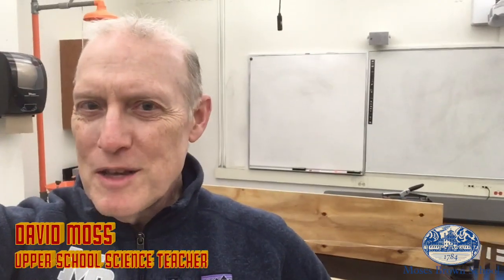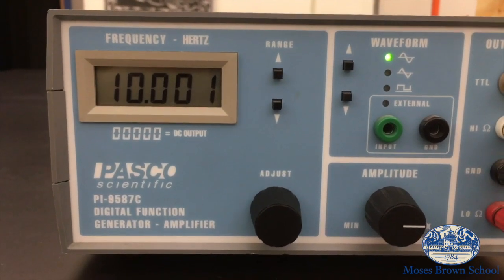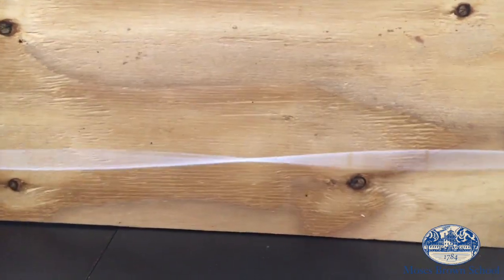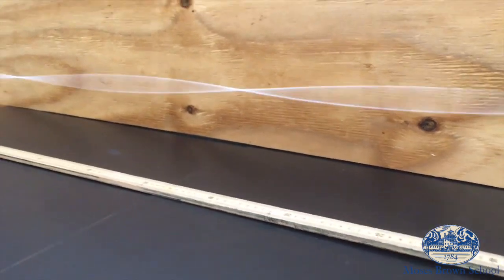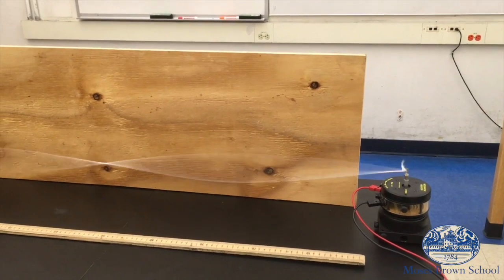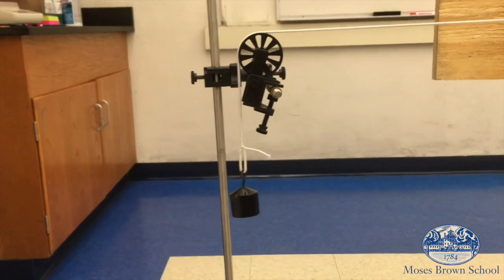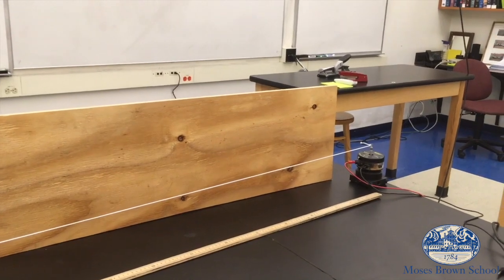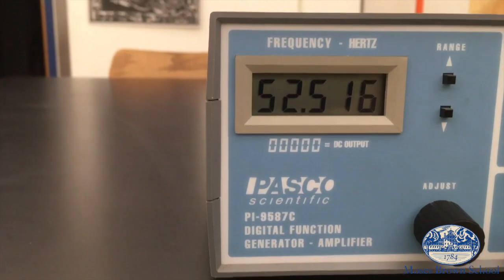Standing Waves Physics Experiment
Upper school science teacher David Moss recorded this interesting physics lab to help his students understand the concepts and do calculations in response. But, it’s informative and fun to watch even without the assigned calculations!